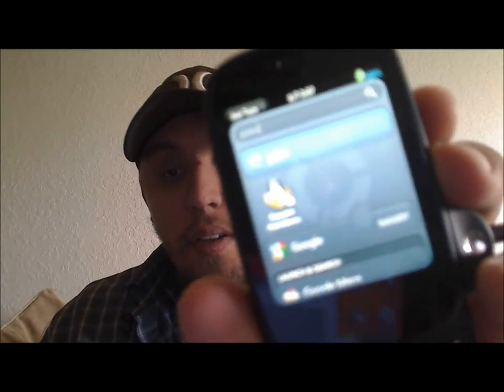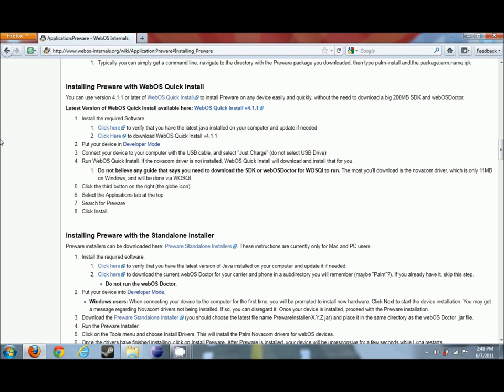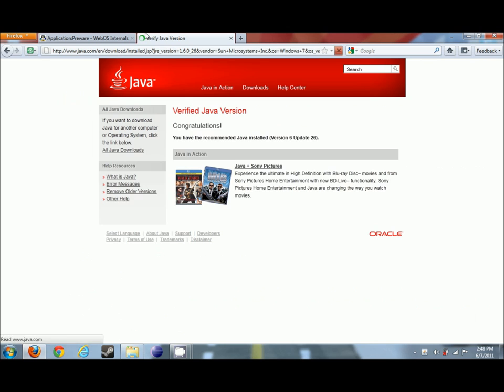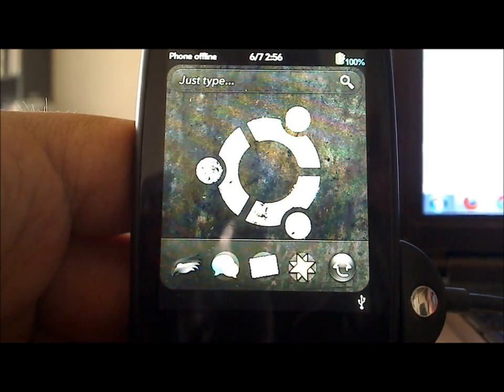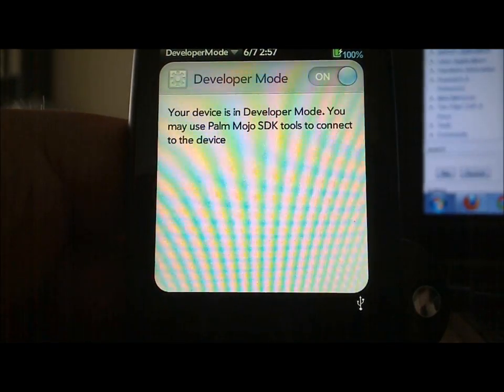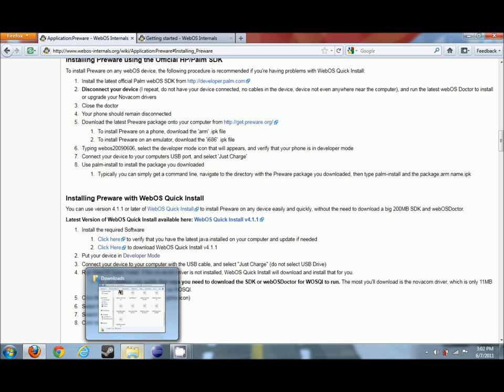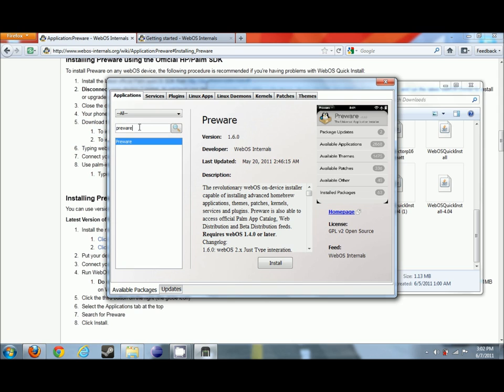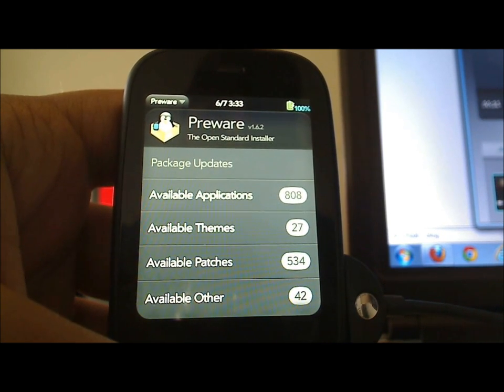Preware install using webOS Quick Install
Installing preware on a HP Veer using webOS Quick Install. Detailed instructions and information on preware can be found and don't forget to take a moment and donate to webOS Internals

Also check out the official webOS Quick Install official thread
Also don't forget to donate Jason Robitaille so he can keep making great tools like webOS Quick Install.